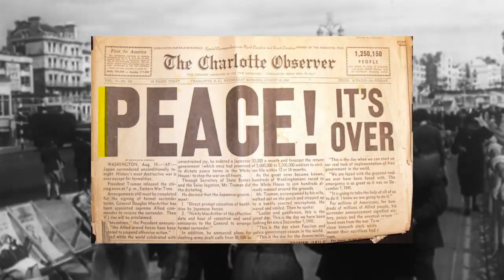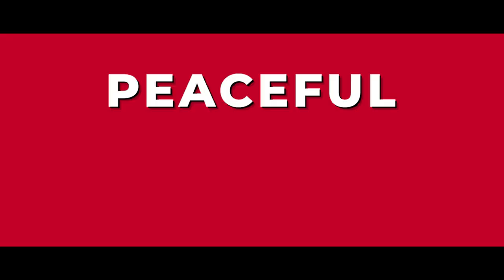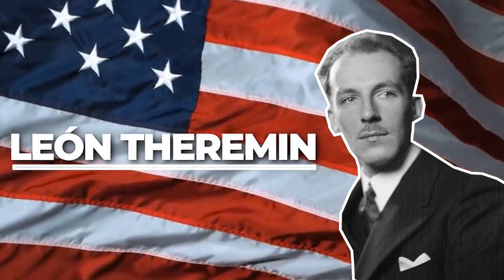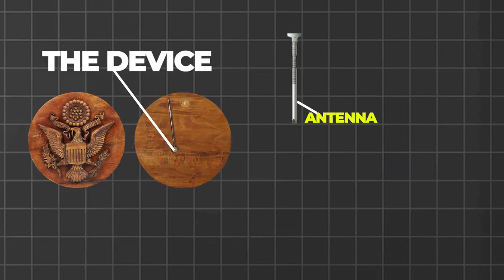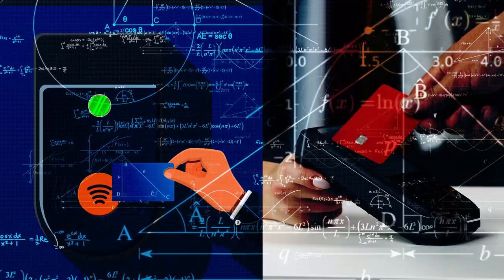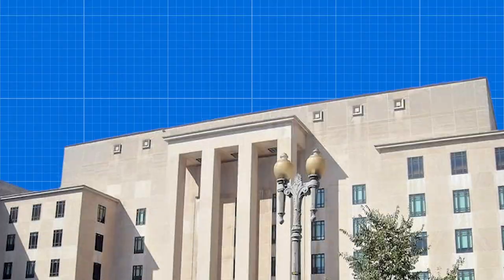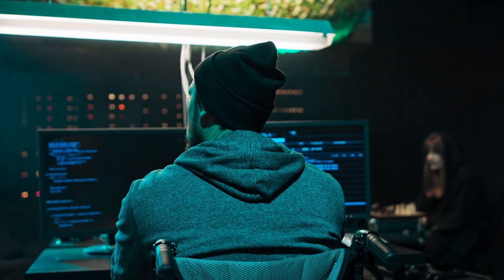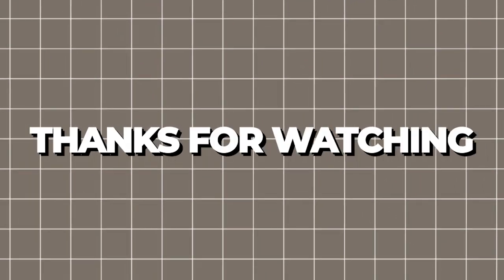How Russia Deceived America with a Diabolical Trick? The Great Seal Bug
The Great Seal Bug, also known as "The Thing," was a covert listening device disguised as a Soviet gift to the U.S. ambassador in Moscow in 1945. The bug was placed inside a replica of the Great Seal of the United States that hung in the ambassador's office. The device was discovered in 1952 and was considered one of the most sophisticated bugs of its time, as it operated on a passive resonant cavity principle, making it very difficult to detect. The discovery of the bug created a scandal and heightened tensions between the United States and the Soviet Union during the early years of the Cold War. Key words related to this topic include covert listening device, Soviet Union, United States, Great Seal of the United States, Moscow, ambassador, passive resonant cavity principle, and Cold War.
The scandal of the century was between the two countries, and a war almost broke out again, and worsened diplomatic relations between the two sides. The biggest fraud, Cheat and deception in history, conspiracies, stagnation and political cover-ups known only to those who led large countries such as Russia and America.

Historical events and mysterious facts around the world that we present. Events and hidden facts whose cause was unknown and remained a puzzle until today!!..